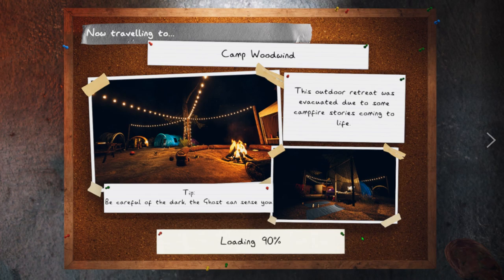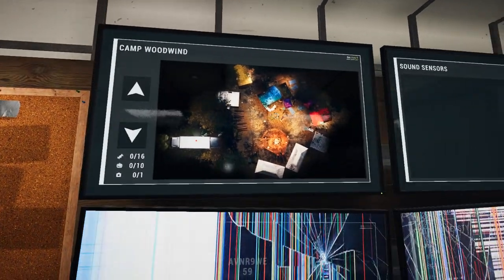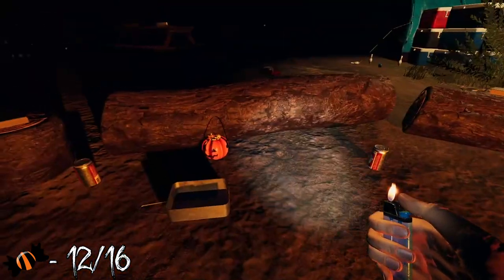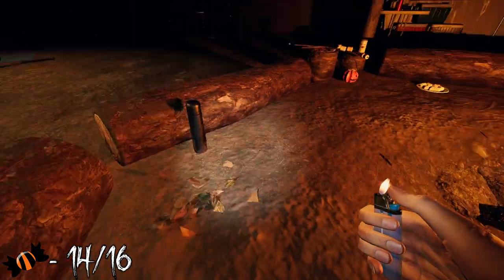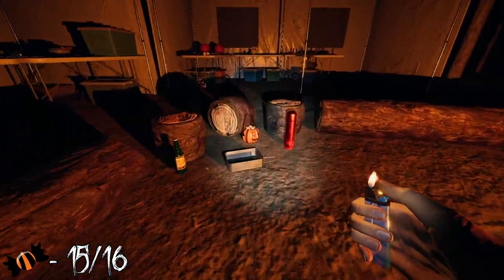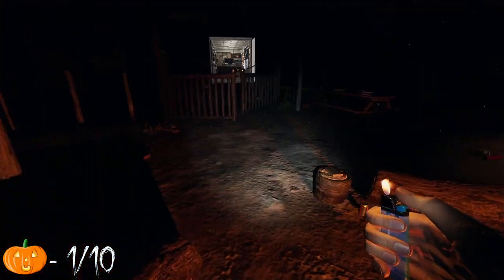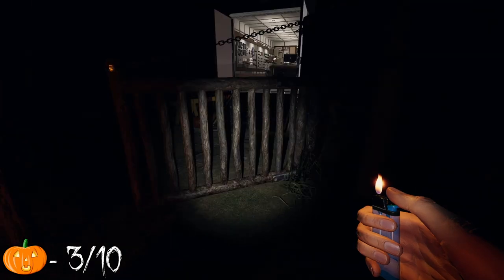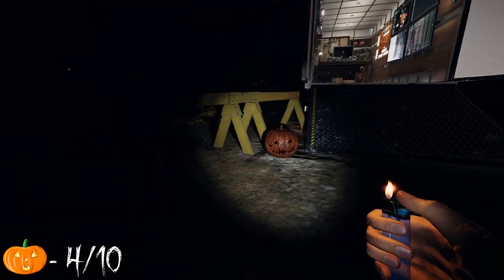ALL Candy & Jack-o'-lantern locations for Camp Woodwind | Phasmophobia (2022 Halloween Event)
This video provides all locations for the Candy/Jack-o-lantern locations for Camp Woodwind.